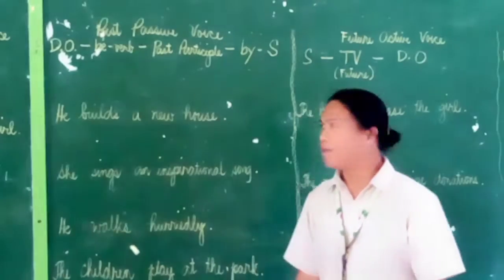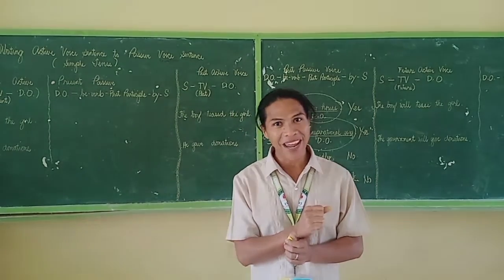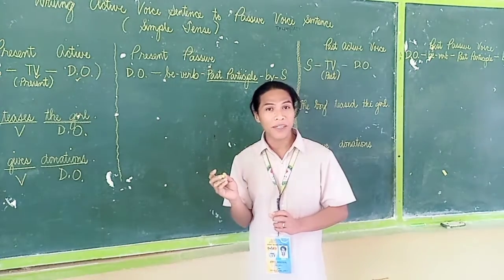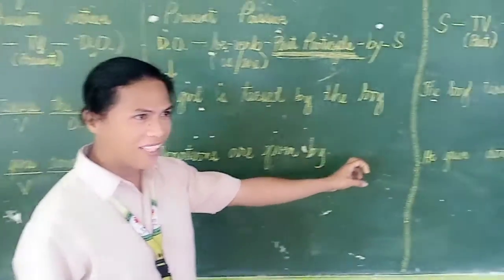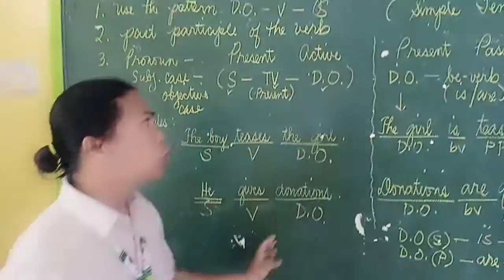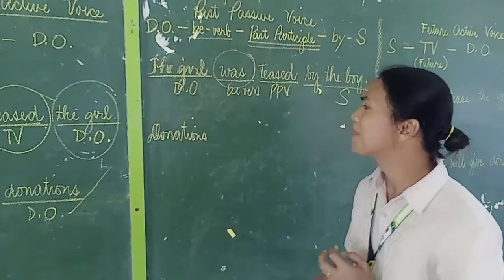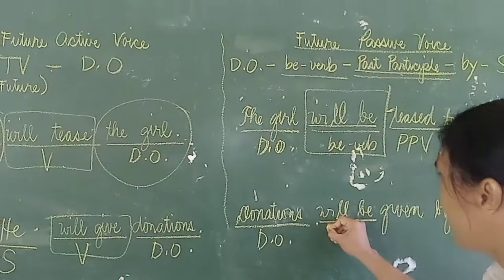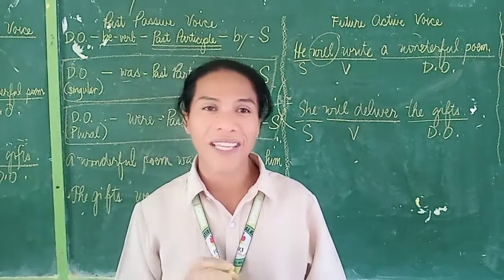English Tutorial: Writing Active Voice to Passive Voice (Simple Tense)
Intervention on the Least Mastered Skill
in English 7